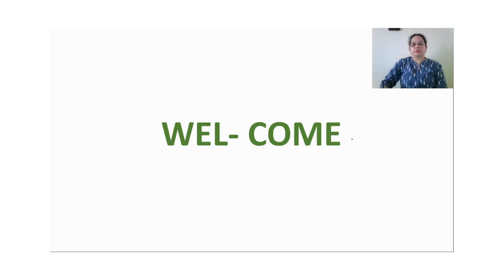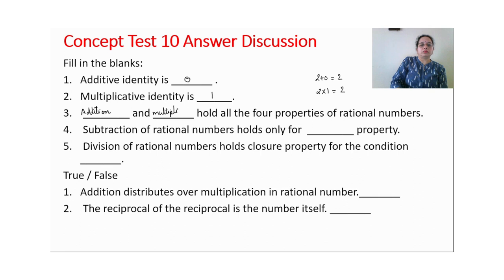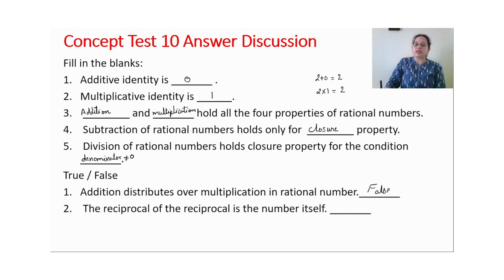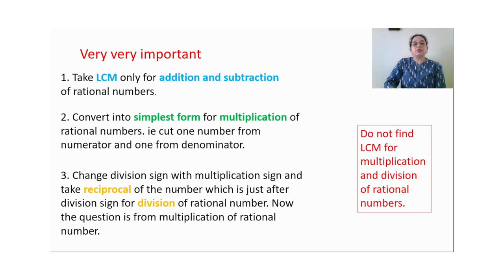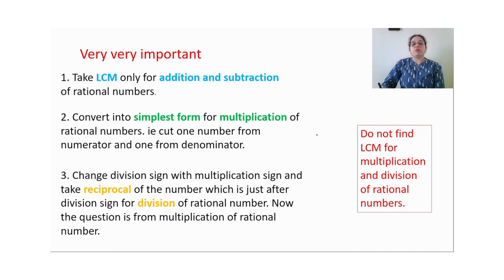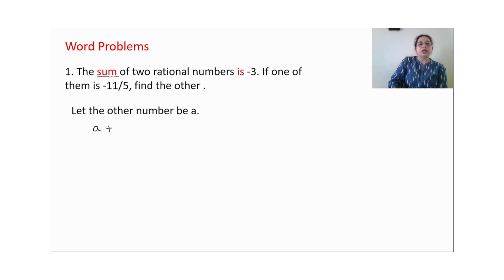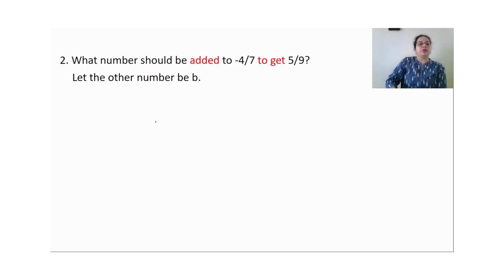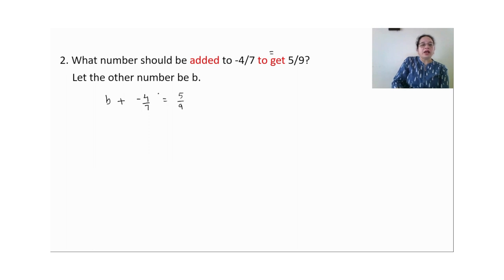Word problems based on Rational Numbers. Grade 7,8,9,10 math. NCERT CBSE pattern.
Rational Numbers. Basic concepts of rational numbers. Rational numbers for grade 7. Word problems of rational numbers. Co-relation of rational numbers, fractions, integers and decimals.  Concept is useful till grade 12 and higher level learning. Learning by doing. Play way method. Magic in math. Math made easy. Class 7 math. Grade 8 math. Grade 9 math. CBSE pattern teaching. NCERT syllabus. Illustrative teaching. Class 7 Chapter 9 Rational Numbers. Grade 8 chapter 1 Rational Numbers. Grade 9 chapter 1 Number System.